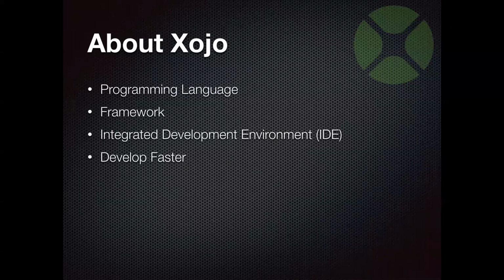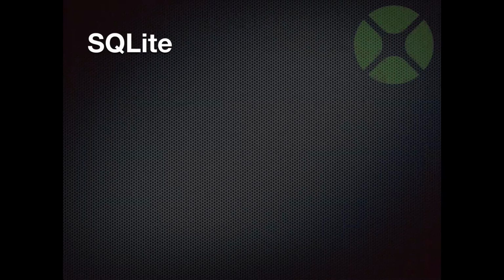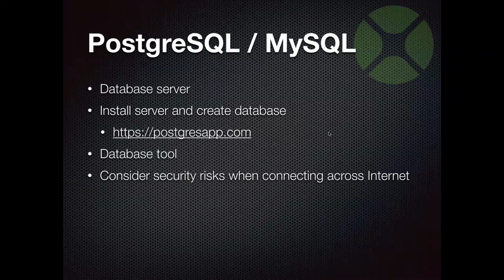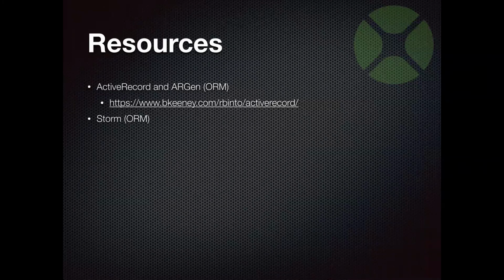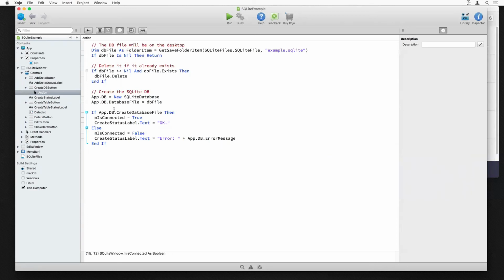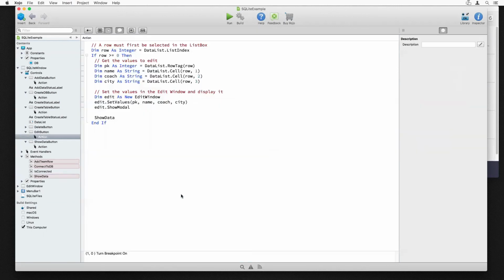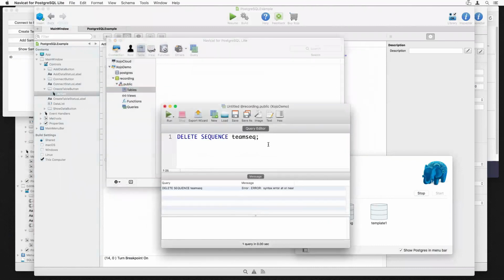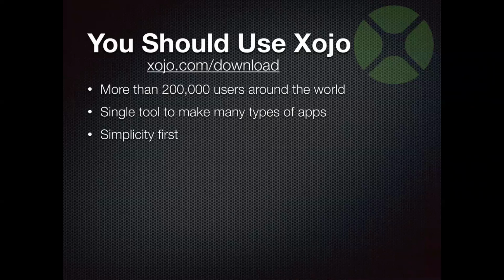Database Development with Xojo - SQLite, PostgreSQL, MySQL, Microsoft SQL Server, Oracle and ODBC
Learn how you can use Xojo to make database apps. Xojo supports a wide variety of databases, including: SQLite, PostgreSQL, MySQL, Microsoft SQL Server and Oracle. In addition, use ODBC to connect to other databases such as Access (JET), FoxPro, FileMaker, Firebird and even IBM iSeries (DB2).